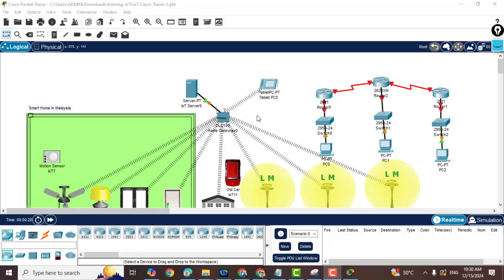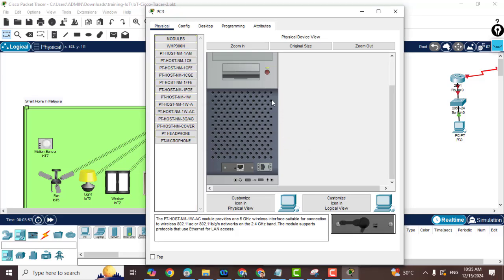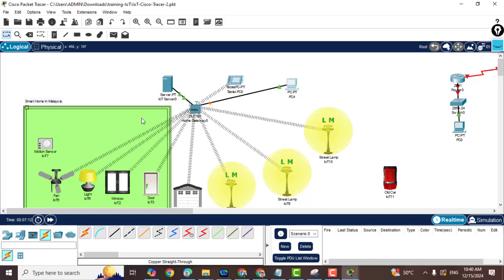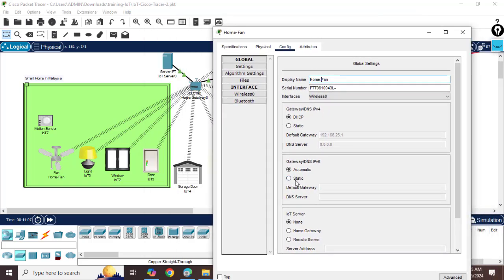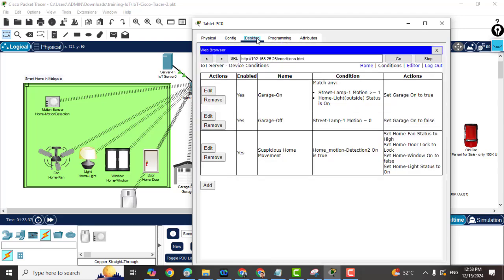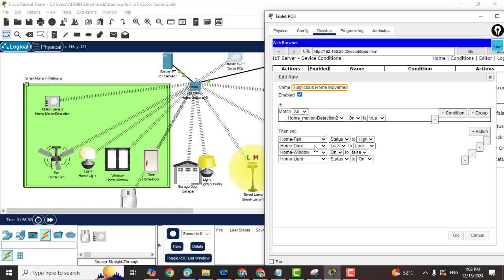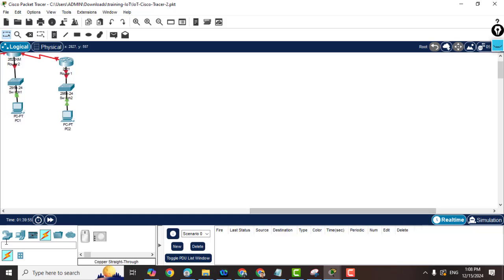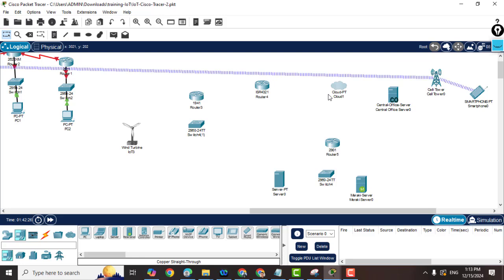Internet of Things, IoT Layers and protocols , Cisco tracer to configure IoT Networks 2025 - part 3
IoT, Internet of Things, IoT Layers and protocols , Cisco packet tracer configuring the IoT devices using Network devices ( routers, Switches, sensors..etc.)  and wireless simulating the real scenarios for LAN, WAN,  smart homes and smart cites. part 3 video.